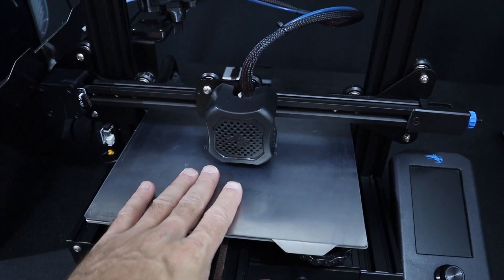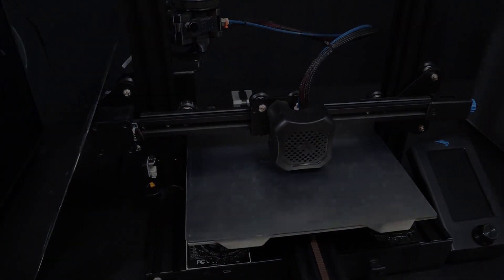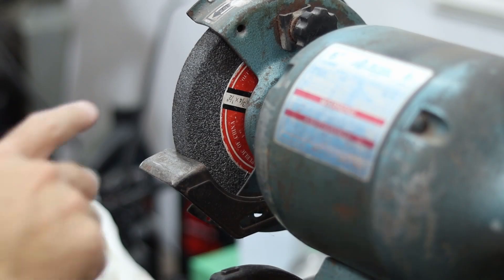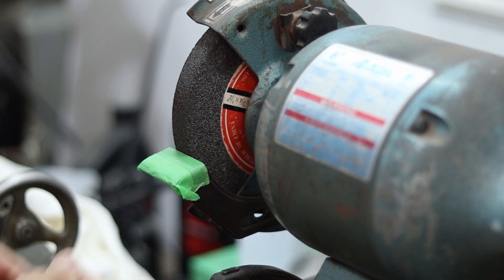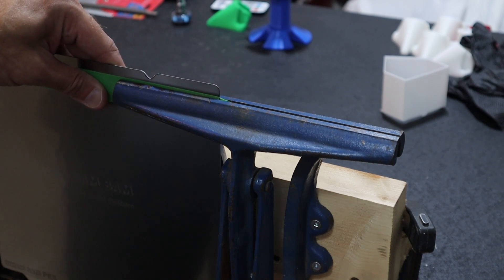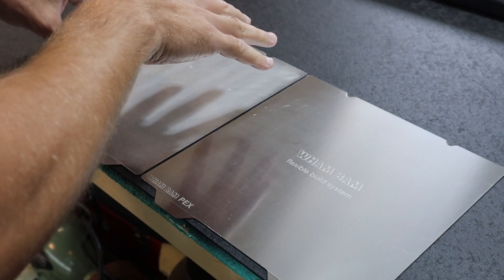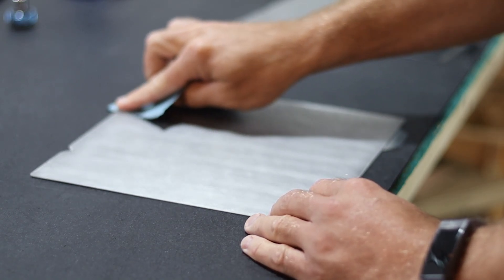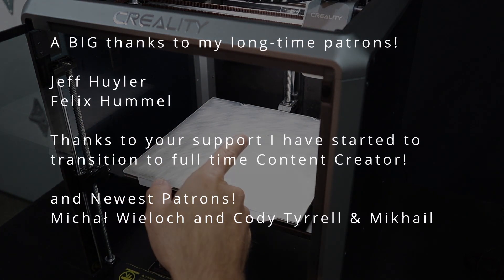DIY it and Get Your Wham Bam PEX Buildplate to Fit your New Creality K1 'Speedy'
UNIVERSAL, if only everything would be... maybe in a different multiverse.  In reality, not everything fits.  This video shows a perfect example.  Creality has made the new K1 printer buildplate size identical to the Ender 3 V2 printers.  Hey, that's great; so what's the problem?  Well, they're still not quite the same, there are these little things called notches that need to be added (removed) from the buildplate to make them interchangeable.

So in this video I'll show the process of how you can do it.  Of course there are lots of ways to make a cutout in steel/stainless.  The method I've used in the video is the quickest for me, but it can easily be done with an angle grinder, a hand file, a drill press and some files, or using a Dremel tool with a cutoff wheel.

The Wham Bam Buildplates seem to last, they're also fairly thick metal, they don't tend to pull away from the tops quite as easily as some of the thinner buildplates that come with the printers.  They also have a higher temperature rating.  If you're printing with PETG you are still supposed to use glue stick, it can adhere too well and can damage the plate.

This link brings you to Crealty's filament if you have any interest in trying that out

These are the parts I use to outfit my Ender 3 V2s:

AMAZON USA:

Dual Extruder
My Printer
Capricorn XS PTFE
Raspberry Pi 4 Computer 2gb
Pi Camera V2
Long Cable
Power Cable
Raspberry Pi 4B ABS Case W/Fan and Heatsinks